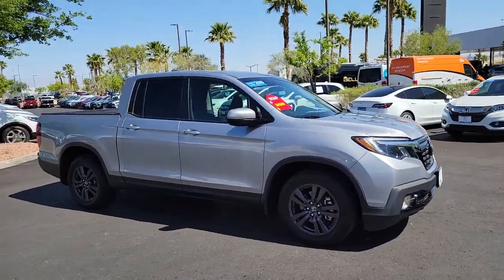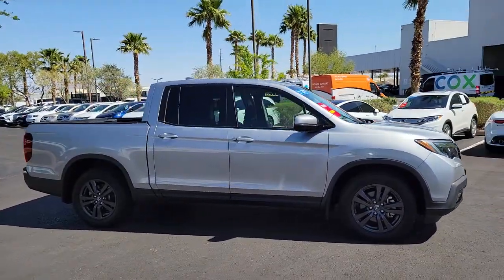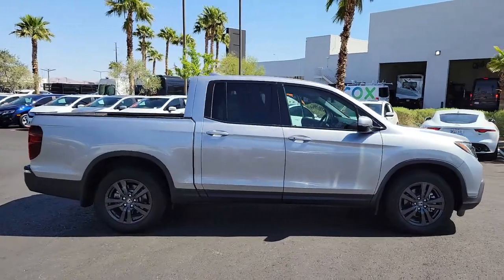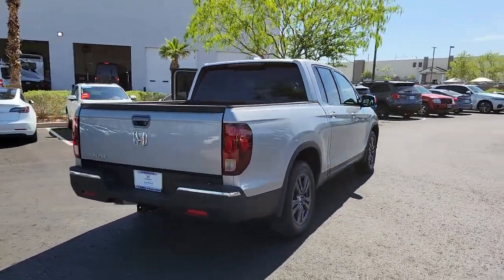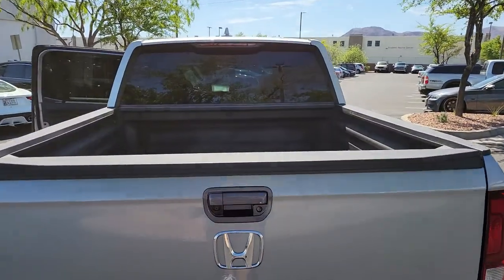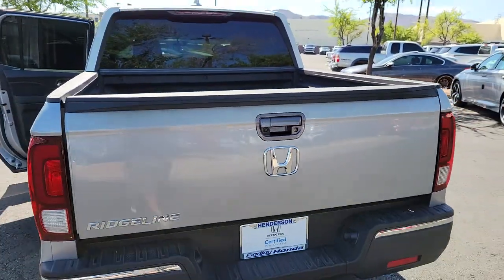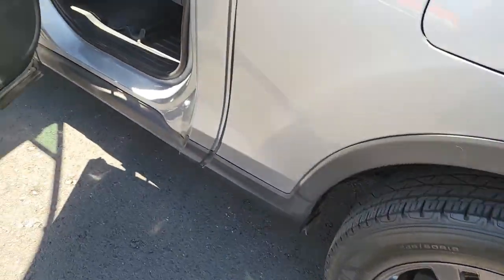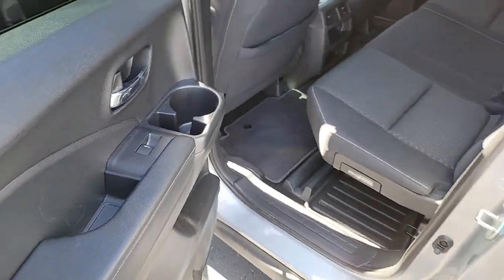2019 Honda Ridgeline Henderson, Las Vegas, Laughlin, St George, Flagstaff, NV T221281A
Lunar Silver Metallic [LISTING TYPE] 2019 Honda Ridgeline available in Henderson, Arizona at Findlay Honda Henderson. Servicing the Las Vegas, Laughlin, St George, Flagstaff, NV area.
2019 Honda Ridgeline SPORT 2WD - Stock#: T221281A - VIN#: 5FPYK2F18KB004785

Side Impact Beams,Dual Stage Driver And Passenger Seat-Mounted Side Airbags,Tire Specific Low Tire Pressure Warning,Dual Stage Driver And Passenger Front Airbags,Curtain 1st And 2nd Row Airbags,Airbag Occupancy Sensor,Rear Child Safety Locks,Outboard Front Lap And Shoulder Safety Belts -inc: Rear Center 3 Point, Height Adjusters and Pretensioners,Back-Up Camera,Front Bucket Seats,6-Way Driver Seat -inc: Manual Recline, Height Adjustment and Fore/Aft Movement,4-Way Passenger Seat -inc: Manual Recline and Fore/Aft Movement,60-40 Folding Split-Bench Front Facing Fold-Up Cushion Rear Seat,Manual Tilt/Telescoping Steering Column,Front Cupholder,Rear Cupholder,Valet Function,Remote Releases -Inc: Mechanical Fuel,HomeLink Garage Door Transmitter,Cruise Control w/Steering Wheel Controls,HVAC -inc: Underseat Ducts and Console Ducts,Illuminated Locking Glove Box,Driver Foot Rest,Interior Trim -inc: Metal-Look Instrument Panel Insert, Metal-Look Door Panel Insert, Metal-Look Console Insert and Metal-Look Interior Accents,Full Cloth Headliner,Urethane Gear Shifter Material,Day-Night Rearview Mirror,Driver And Passenger Visor Vanity Mirrors,Full Floor Console w/Covered Storage, Mini Overhead Console w/Storage and 2 12V DC Power Outlets,Front And Rear Map Lights,Fade-To-Off Interior Lighting,Full Carpet Floor Covering -inc: Carpet Front And Rear Floor Mats,Pickup Cargo Box Lights,Bluetooth HandsFreeLink,Instrument Panel Bin, Driver And Passenger Door Bins and 2nd Row Underseat Storage,Delayed Accessory Power,Systems Monitor,Digital/Analog Appearance,Outside Temp Gauge,Seats w/Cloth Back Material,Manual Adjustable Front Head Restraints and Manual Adjustable Rear Head Restraints,Driver And Front Passenger Armrests and Rear Center Armrest,2 Seatback Storage Pockets,Perimeter Alarm,Engine Immobilizer,2 12V DC Power Outlets,Air FiltrationRadio w/Seek-Scan, Clock, Steering Wheel Controls and Voice Activation,Audio Theft Deterrent,Integrated Roof Antenna,2 LCD Monitors In The Front,Tire